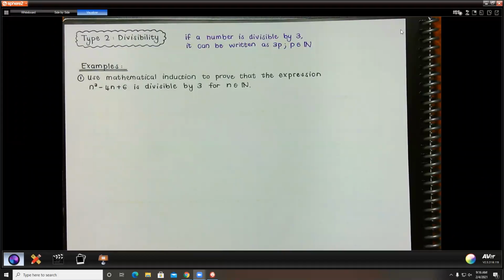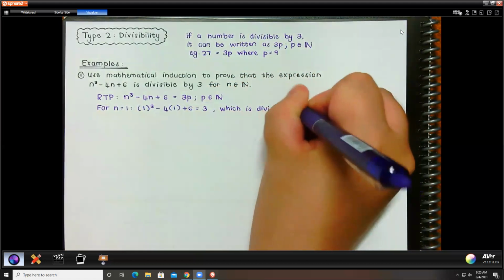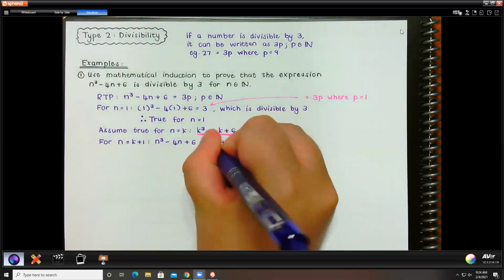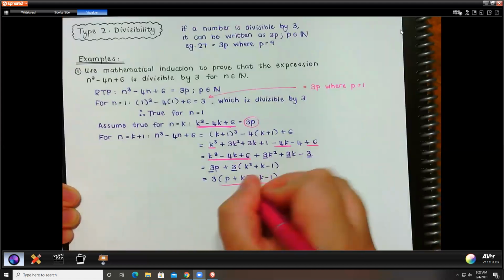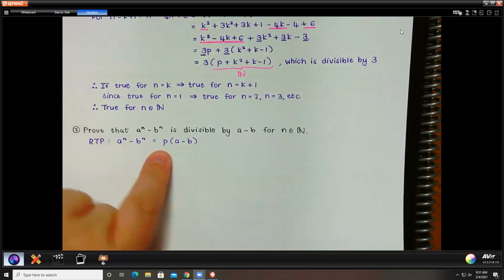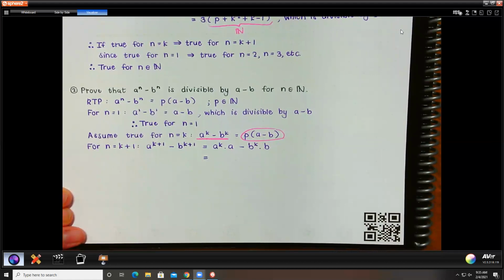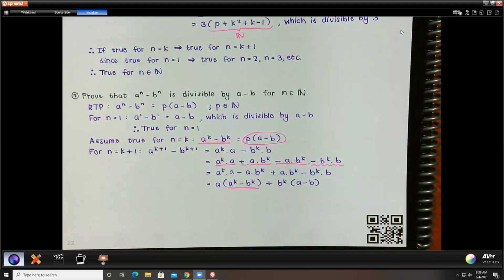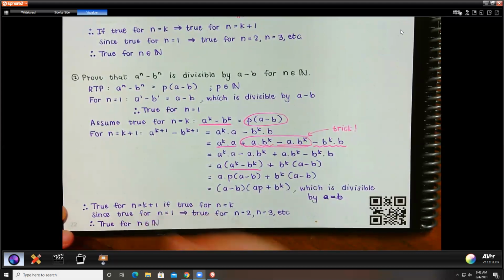Grade 12 AP Mathematical Induction - Divisibility